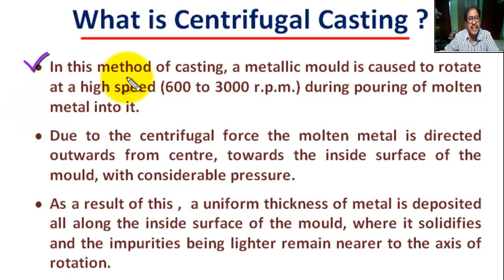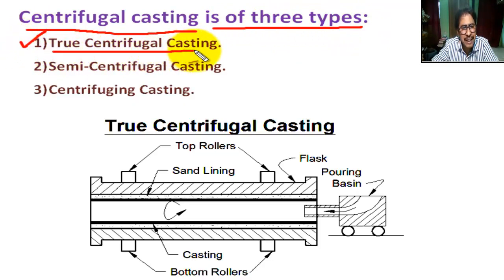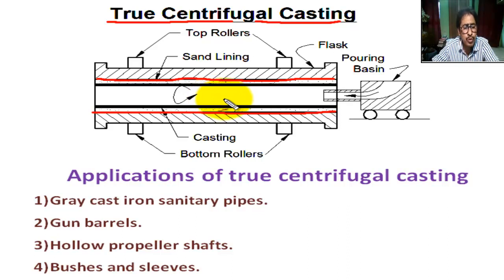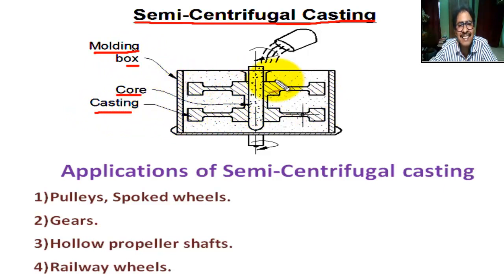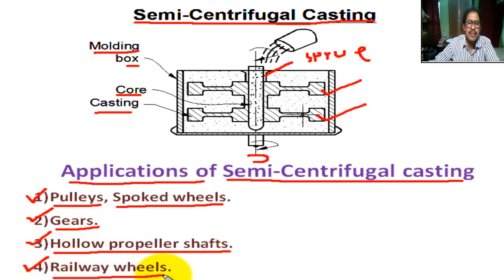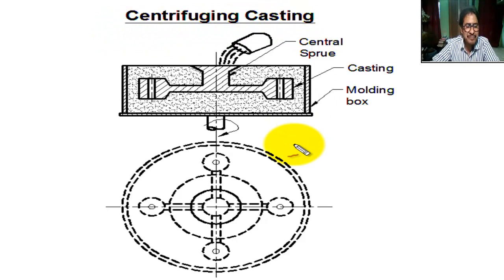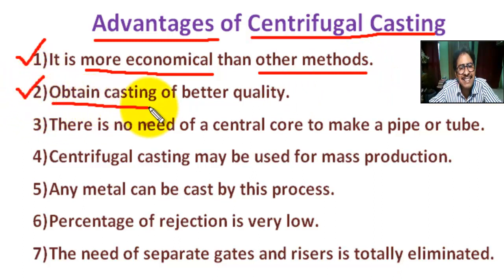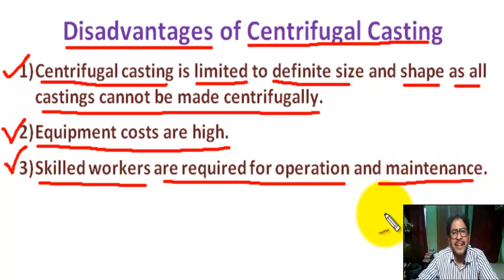CENTRIFUGAL CASTING - Its types – Applications – Advantages & Disadvantages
In this tutorial students can learn  " CENTRIFUGAL CASTING - Its types – Applications – Advantages & Disadvantages ”

casting,
vertical casting,
centrifugal casting,
metal casting,
manufacturing process,
centrifugal casting process,
centrifugal casting process video,
casting machine,
centrifugal casting foundry